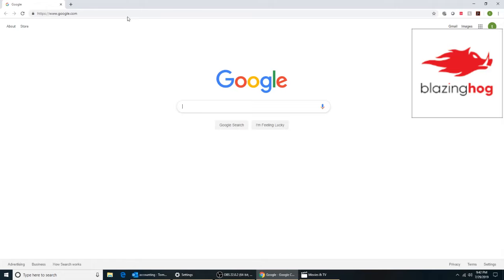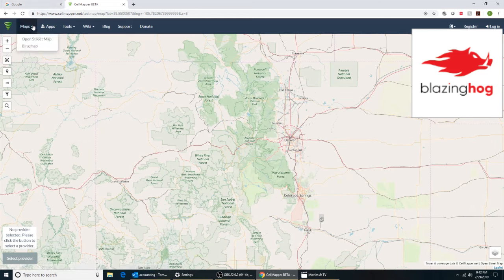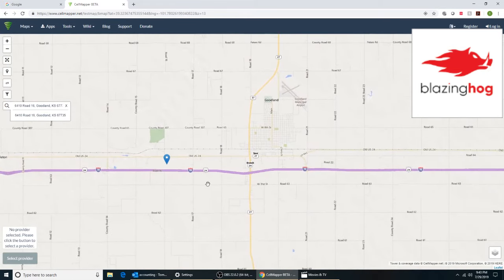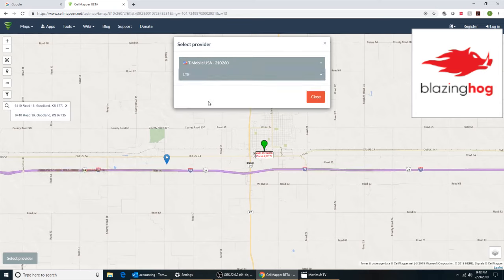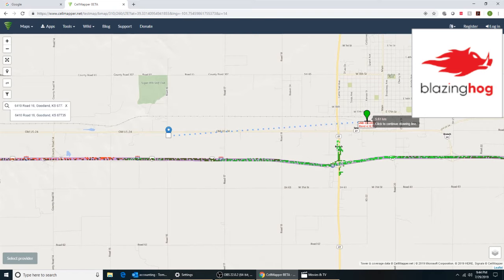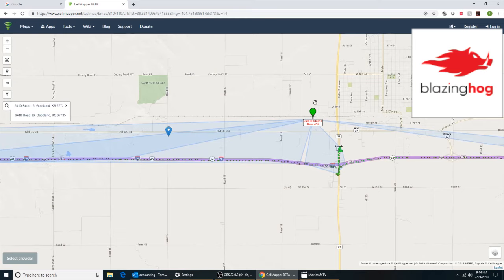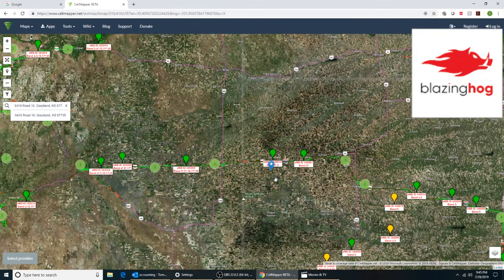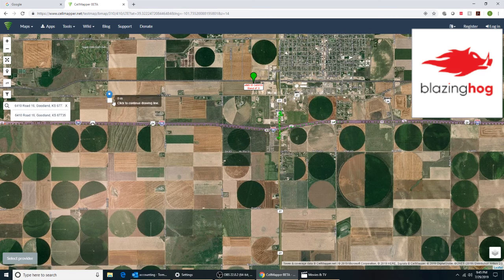FindCellTower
Locating the nearest 4G LTE Cell tower.